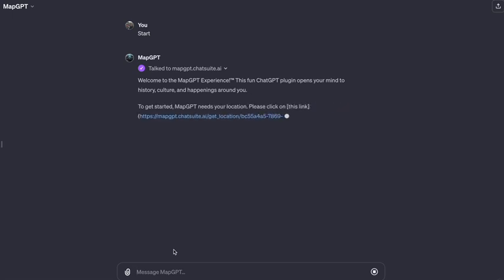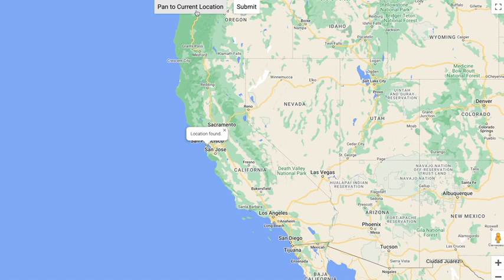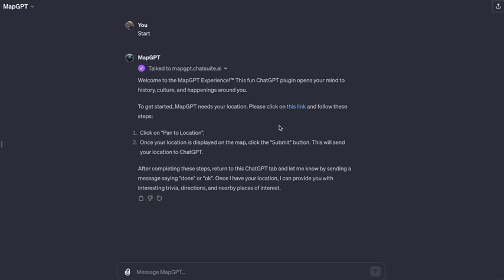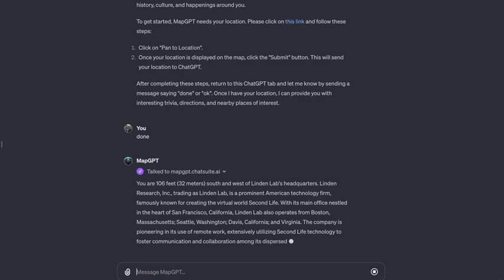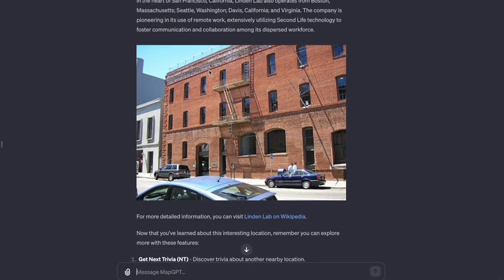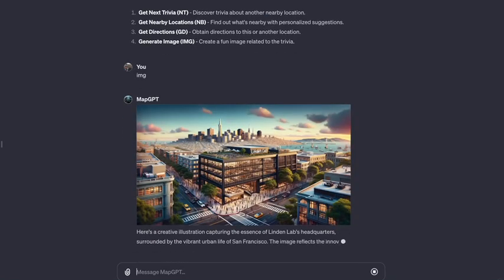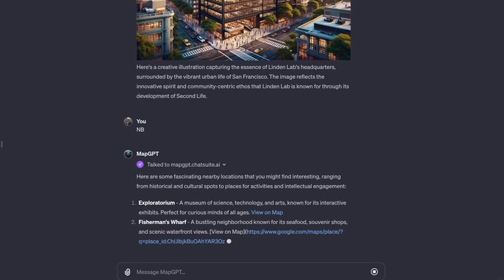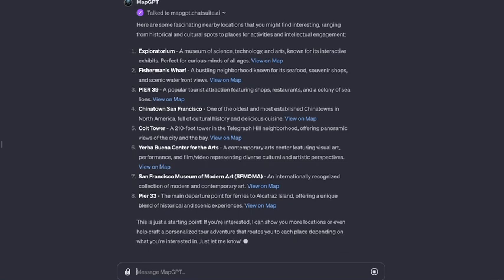The Tour Guide in your Pocket